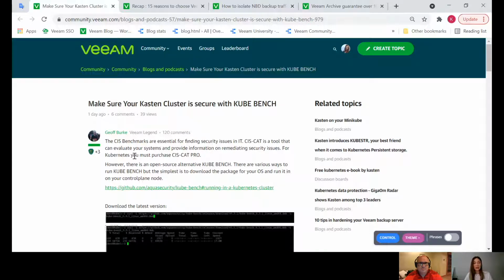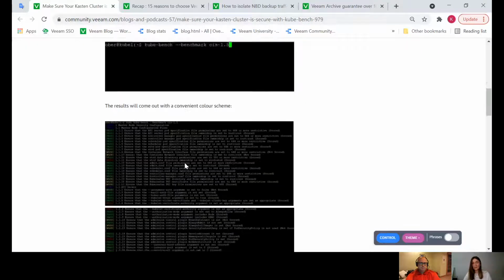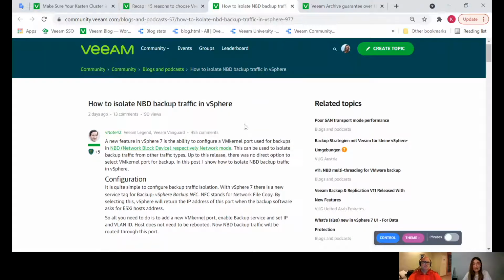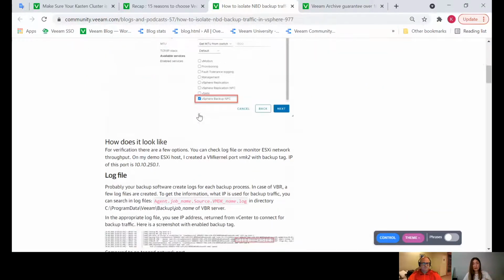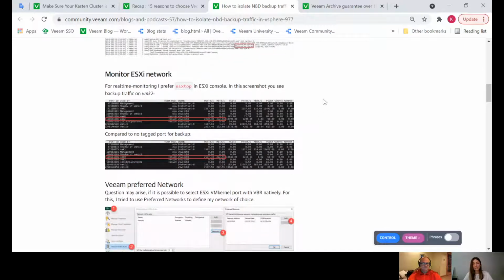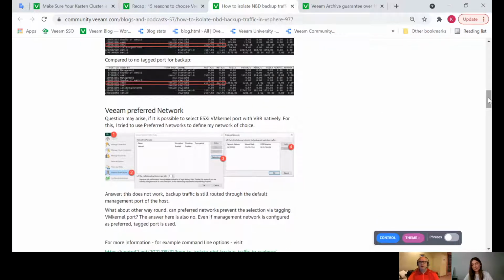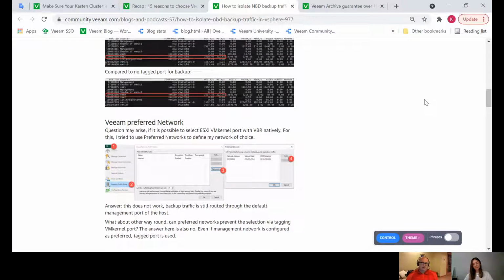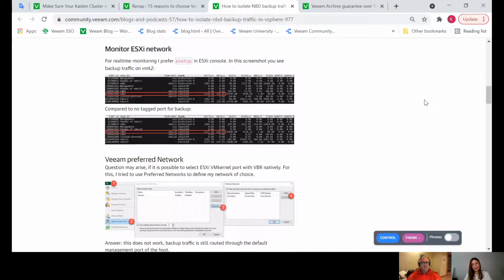RV & KS Veeam Community Recap #30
This weekly recap, Rick and Kseniya break the rules again and showcase 4 top picks!